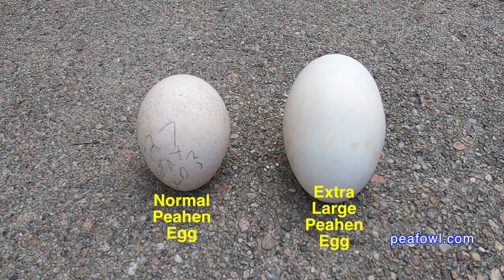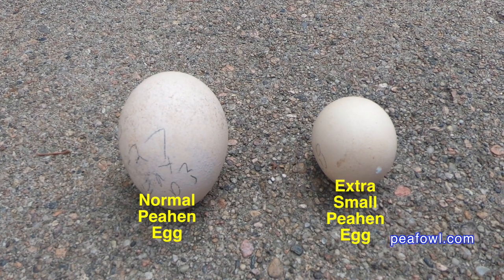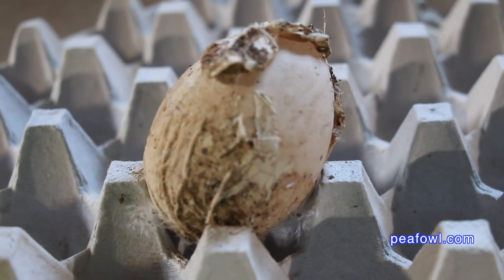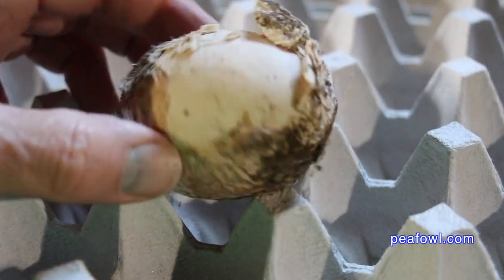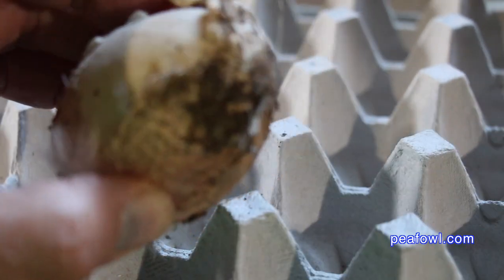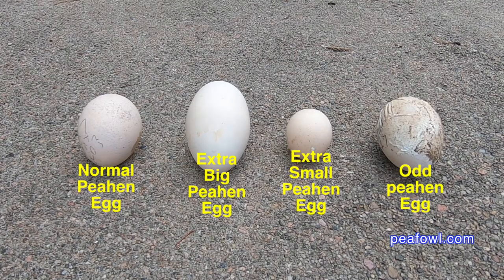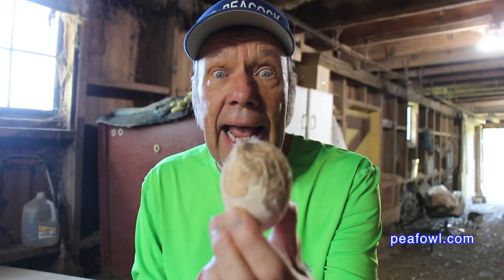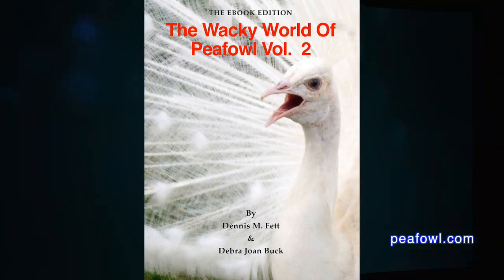Odd Peahen Egg, Peacock Minute, peafowl.com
On the latest episode of a peacock minute, Mr.  Peacock shows shows some odd size and looking peahen eggs he got one season on his peacock farm.